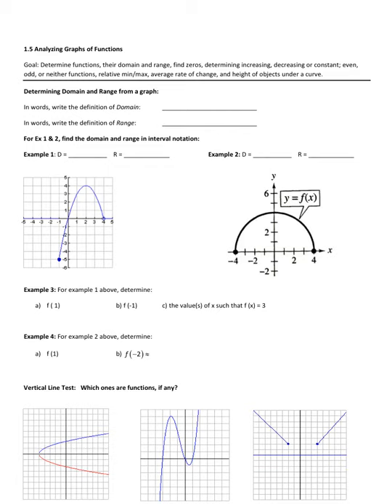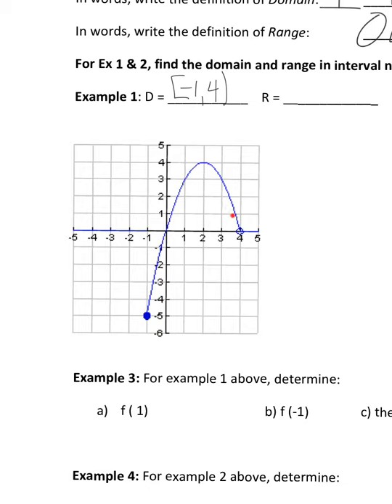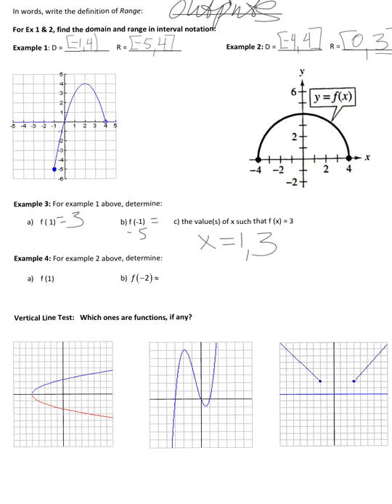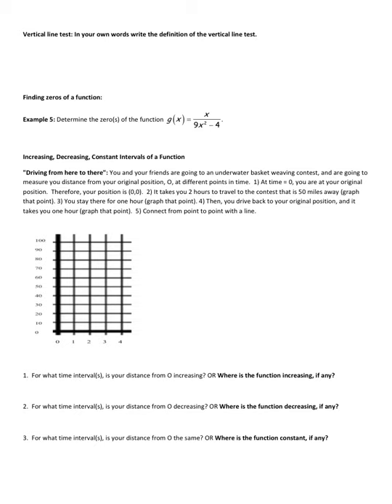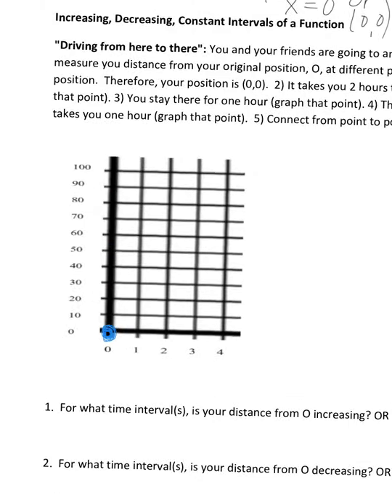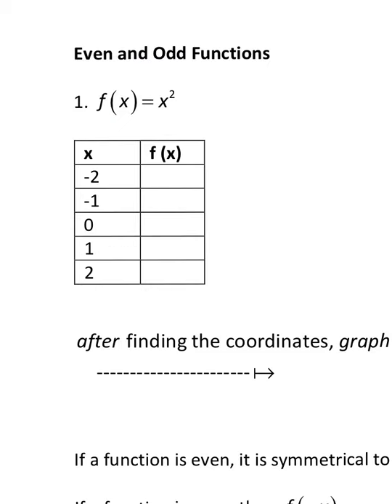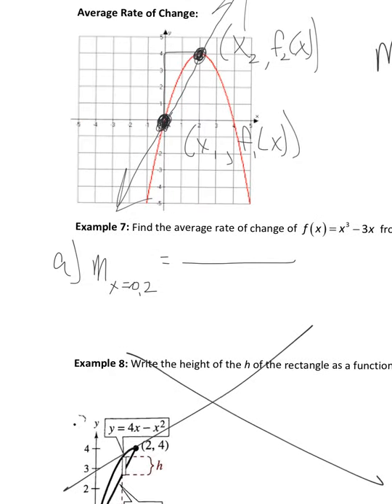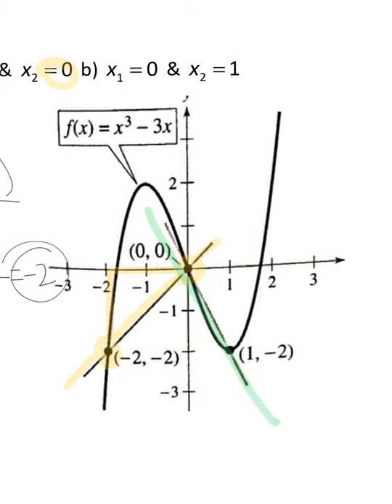Notes 1.5 2020